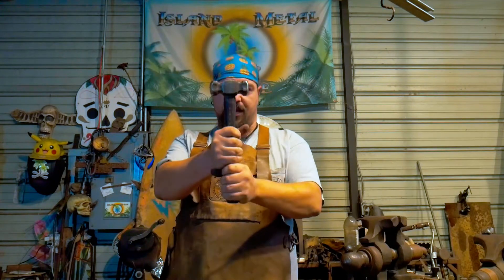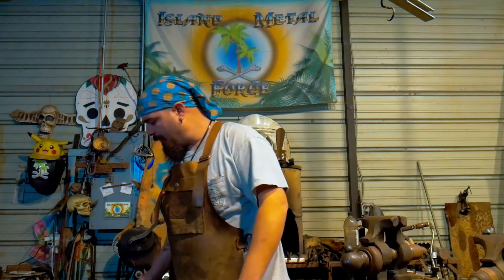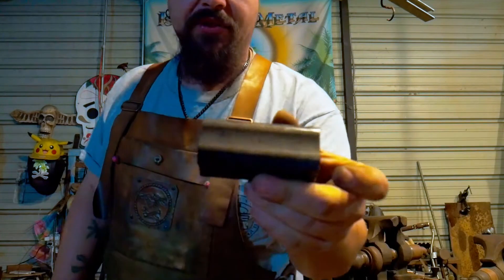Atlantic 33 (flutagon) Hand Forging a Rounding Hammer Part 1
Hand forged 2 pound rounding hammer using 1 1/2 inch flutagon Atlantic 33 steel
this is part one of two where I forge out the shape, part 2 is where I will grind, heat treat and handle the hammer.

Island Metal Merchandise!!
Using one of my links in no way changes the price of the items, just by clicking the links and making a purchase within 24 hours,
I make a commission for purchases made through the following links.
Starter Kit for Blacksmithing
Rapid tong Kit
Fire Pot for coal
This one has a stand!!
Hells Forge 2 Burner
A good Starter Anvil
Mark Your Work!
Protect your eyes with Shade 5 Glasses
A good Cheapo Angle Grinder!
Discs to go with it!
Flap Discs in different grits!
Butcher Block Brush
Brass Brush
2 pack Paste Wax
Brass Hammer
Cross strap Apron

Alway up for hanging things on the Wall!
Any support i get is appreciated and will go to make a better show for you guys.
Hearts and Health to all of you Islanders out there!

Flutagon Atlantic 33, a new steel shape, has a distinctive vacuum grip. It hardens in water and eliminates tempering. Flutagon Atlantic 33 lasts longer, hardens more quickly, and is easier to use in tool making. Tools made from Flutagon Atlantic 33 Non-tempering steel withstand concussion far beyond that of ordinary tool steels. Tools bite into and penetrate the hardest materials under continued shock without noticeable indentation on the cutting edge. Tools may be reground and resharpened often without the necessity of reforging. Sizes range from 5/8" to 1-1/2". Flutagon is suggested for purposes such as cold chisels, punches, pneumatic tools, blacksmith tools, cold cutters, shear blades, ripping chisels, concrete breakers, taps, reamers, digging bars, boring tools, flatters, hardies, rivet busters, dies, rivet sets, gripper dies, piercing dies, hammers, wrenches, tongs, backing out tools, star drills, caulking tools, bull points, pick points, probing bars, hot sets, beading tools, shovel teeth, drift pins, sledges, and track chisels.